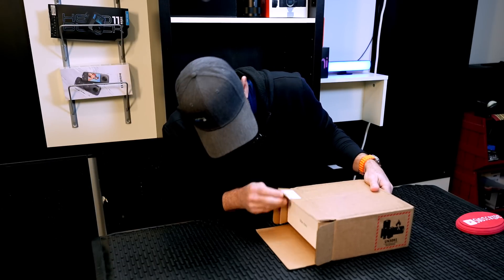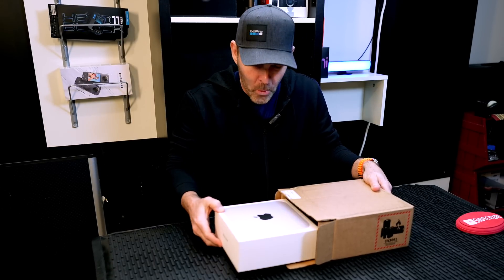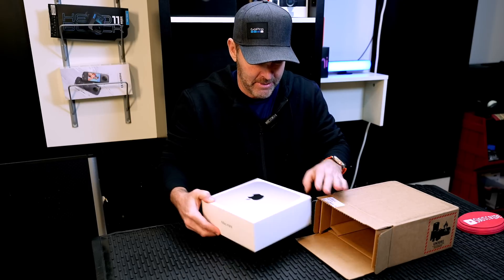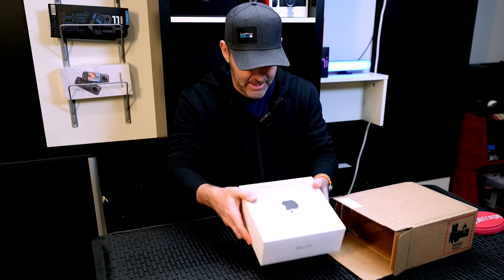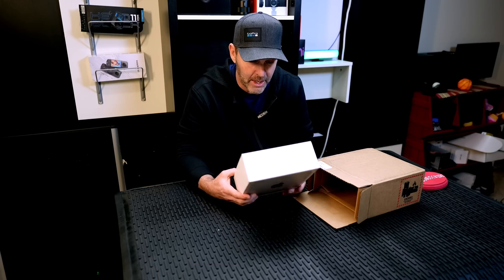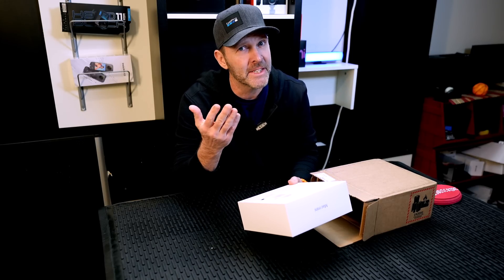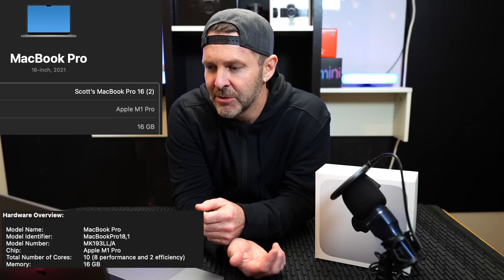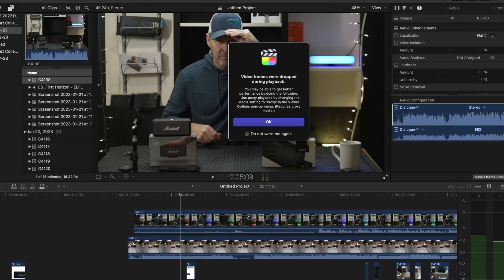Apple Mac Mini M2 16gb RAM 256 SSD: Returning !!!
Testing the Mac Mini M2 with 16 GB of ram and 256 GB memory.  These are my thoughts on the Base vs the Pro M2 Mac Mini.  I returned the Base but maybe you should not...

Product Links:
Mac Mini Pro:

Marshall Emberton:
Bose Flex :
Apple MacBook M1 (Basic version)
Bose Revolve:
Bose Revolve Plus:
Bose Mini:
Bose Home Portable:
Sony rx100vii:
GoPro Hero 8:
GoPro Max:
GoPro Protective Case:
Dji Osmo Action:
Saramonic Mic:
UE Wonderboom:
UE Wonderboom 2:
Sony ZV1
Viemco Batteries
//amzn.to/32LtnfZ
GoPro Hero 9 bundle
DJI Mini 2